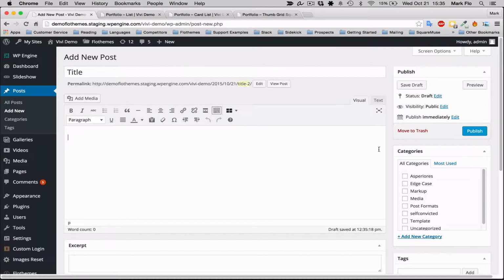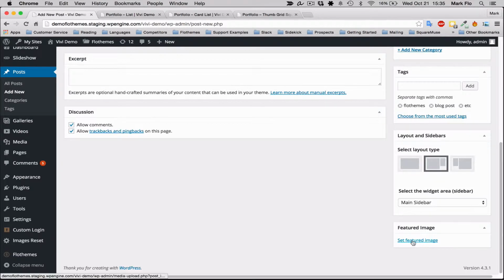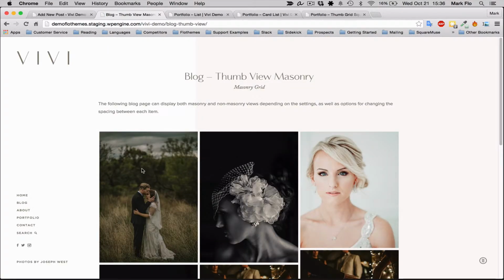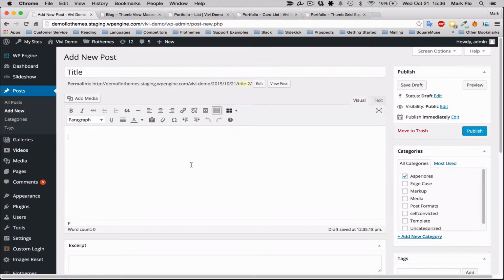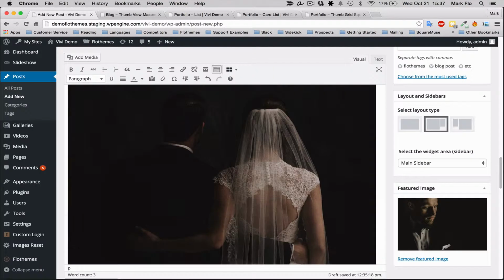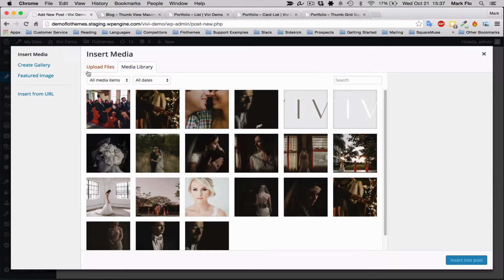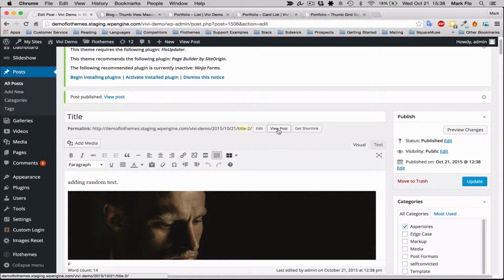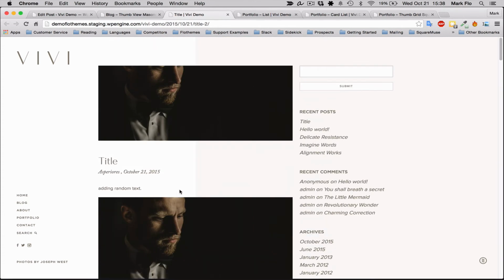Vivi - Adding a Blog Post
How to create a blog post in your Vivi theme.